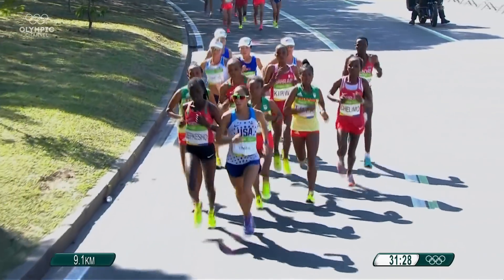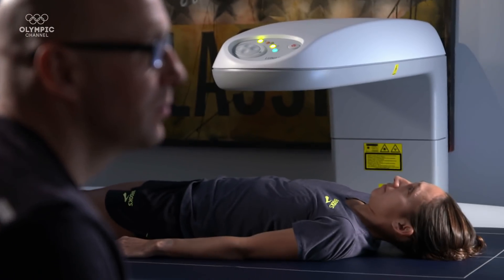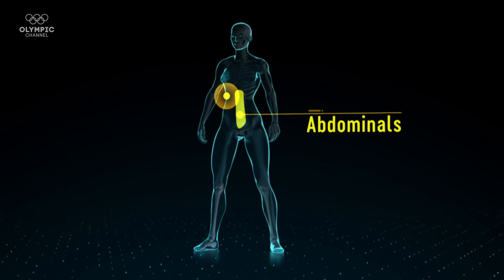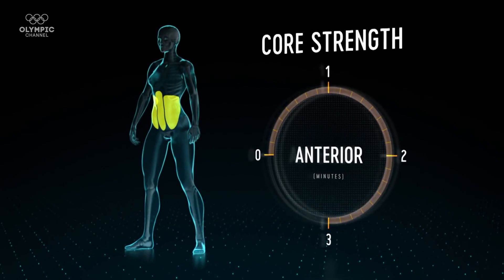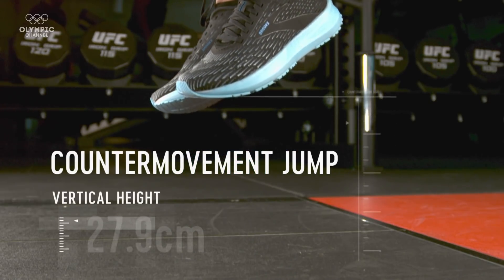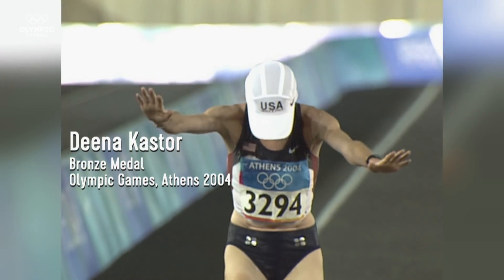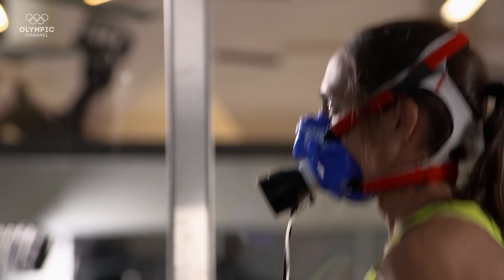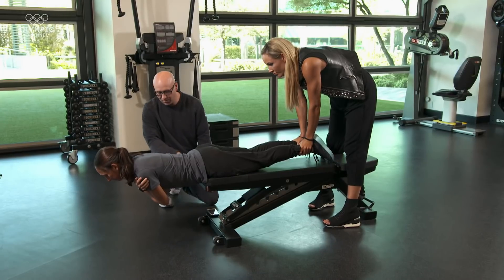Anatomy of a Marathon Runner: How does Desiree Linden Keep on Running?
We studied the physique of Olympic marathoner and 2018 Boston Marathon Champion Desiree Linden to understand what powers her to run those 42.195 kilometers.
With the help of fellow Olympian Lolo Jones, each episode of our sports science original series Anatomy of studies the powers and physiques of an elite athlete to find out what makes them special in their sport.

Learn about the physiology of Olympians in our sports science series 'Anatomy Of'